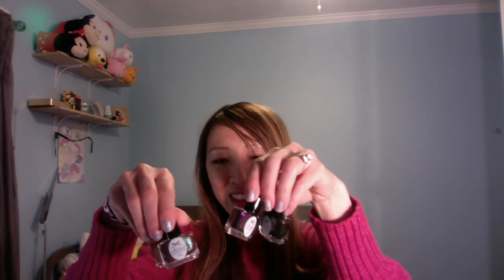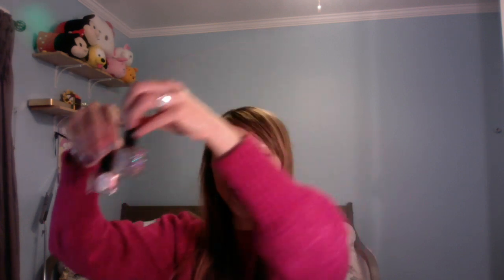After Xmas Deals: Ciate, House of Lashes, PINK, Mersea, Innisfree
After Xmas Sales

Items Featured:
-Ciate Glow-To-Illuminating Blush in ‘matchmaker’
-Ciate Glitter Storm Lipstick in ‘flash’
-Ciate Mini Mani Advent Calendar
-Innisfree Orchid Youth Glow Set
-Kat Von D Brow Struck in ‘dark brown’
-Velour Naughty But Nice Silk Lashes Set
-House of Lashes Lash & Dash Set
-House of Lashes Pairs: Boudoir Mini, Le Petite Double, Le Petit Single, Le Petit Triple, Noir Fairy Mini, Pixie Mini, Wing It Mini
-Mersea Hot Water Bottle Faux Fur Cover
-Mersea Body Scrub in ‘coconut sugar’
-Mersea Hand Cream in ‘coconut sugar’
-The Barr Soap Shop Bath Salt in ‘blood orange amber’
-Boulangerie Lip Balm
-PINK Rose Hydrogel Mask
-PINK Lavender Hydrogel Mask
-PINK Coconut Conditioning Mask
-PINK Bubble & Chill Charcoal Mask
PINK Water Hydrogel Mask
PINK Coco Wash Coconut Oil Cream Body Wash
PINK Scrub Down Coconut Oil Smoothing Body Scrub
PINK Coconut Oil Hydrating Body Lotion
PINK Honey Wash Honey + Shea Butter Nourishing Gel Body Wash
PINK Honey Scrub Honey + Shea Nourishing Body Scrub
PINK Honey Lotion Honey + Shea Moisturizing Body Lotion

FAQ:
* Where did you grow up? Memphis, TN
* What Nationality are you? Vietnamese

Products I'm wearing in this video:
* MAC Strobe Cream Hydratant in ‘pinklite’
* NARS Sheer Glow Foundation in Punjab, medium 1’
* Kat Von D Shade & Light Contour Palette
* Kevyn Aucoin Concealer in ‘natural concealer’
* Too Faced 24Hr Anti-Crease Eye Shadow Primer
* Jeffree Star Cosmetics Mini-Breaker Eyeshadow Palette
* Em Cosmetics Illustrative Eyeliner Brush Tip in black
* Surratt Lip Lustre in ‘pompadour pink’
* NARS Satin Lip Pencil in ‘villa lante’
* NARS Blush Duo in ‘hot sand’ & ‘orgasm’
* Anastasia Beverly Hills Duo Brow Powder in ‘dark brown’

This video was filmed on my Sony Mirrorless alpha 5000